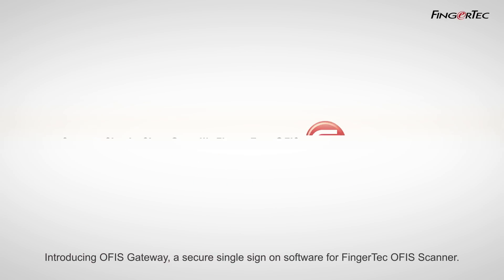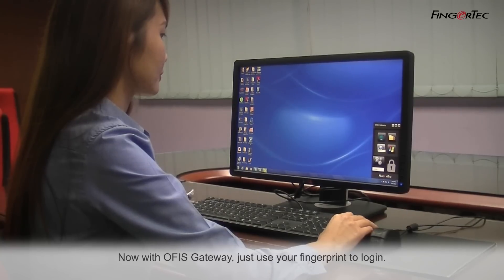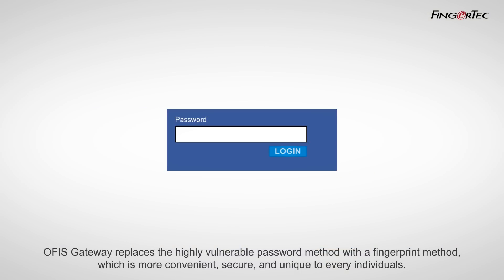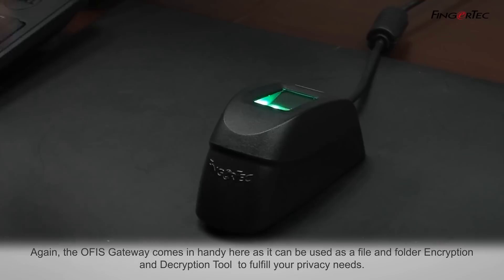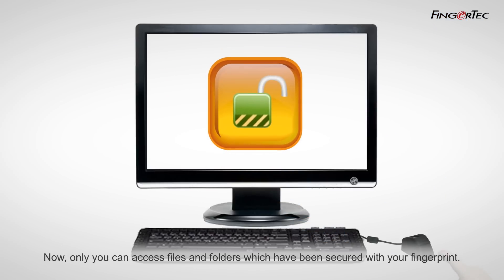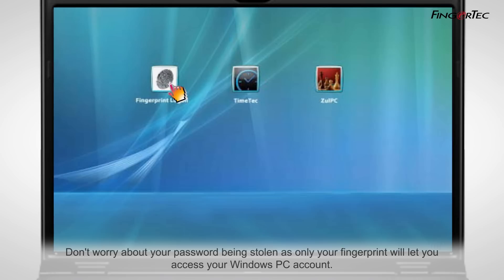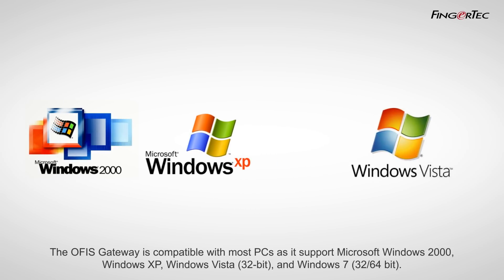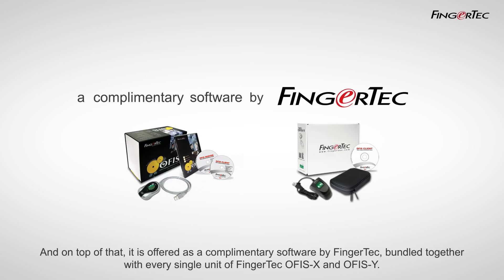PC Security via Fingerprint with OFIS Gateway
FingerTec's Online Fingerprint Identification System (OFIS) is a biometric solution for online and enrollment. Users can enroll their fingerprint through the FingerTec OFIS scanner that is linked to a PC. It is the best way to log into your PC and online accounts; by using your fingerprint rather than the use of a password system.

FingerTec Worldwide Sdn. Bhd. is a global brand that offers quality biometric time attendance and access control solutions for businesses in over 170 countries.